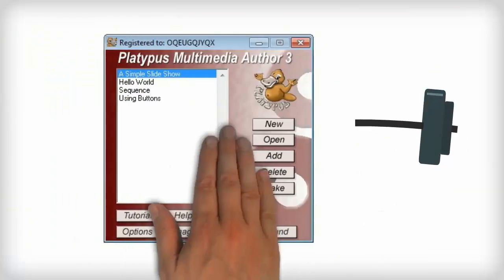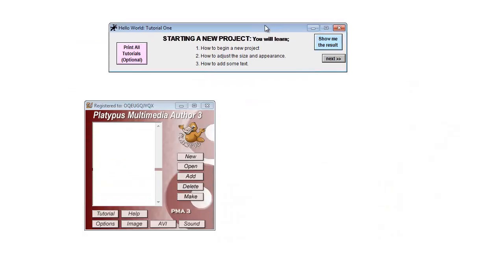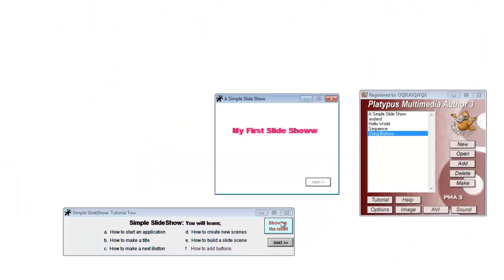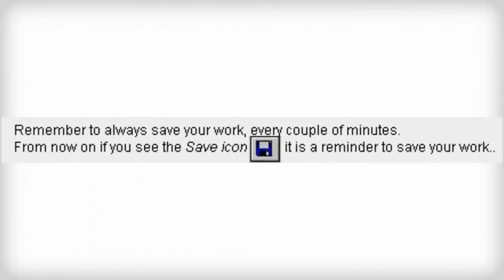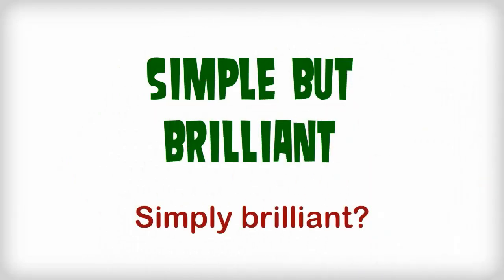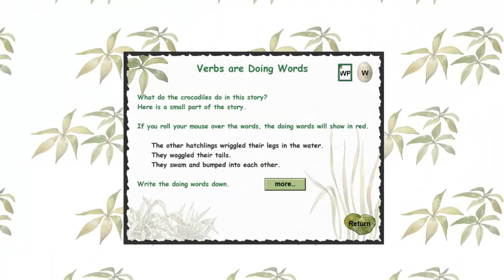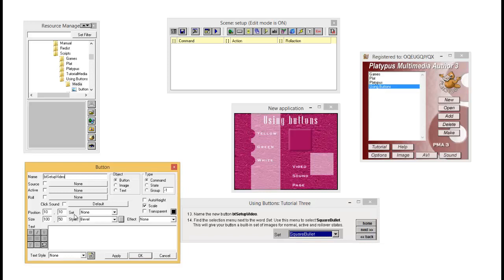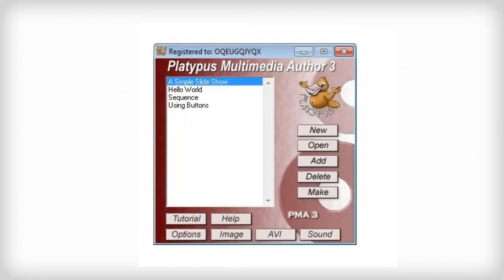Platypus Multimedia Author